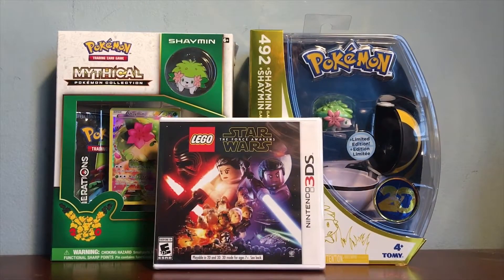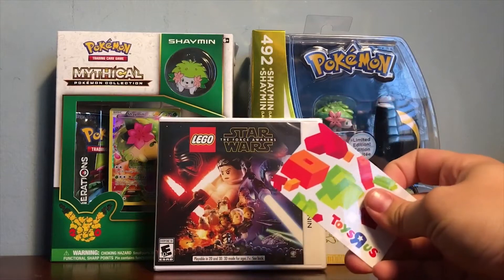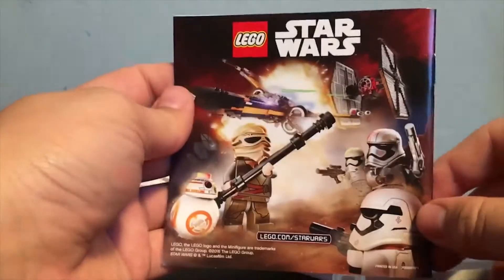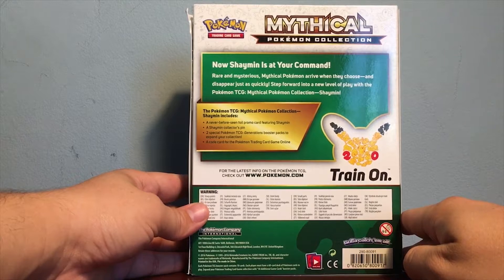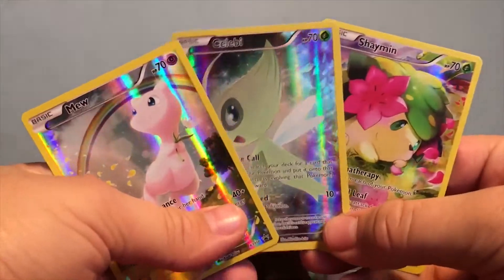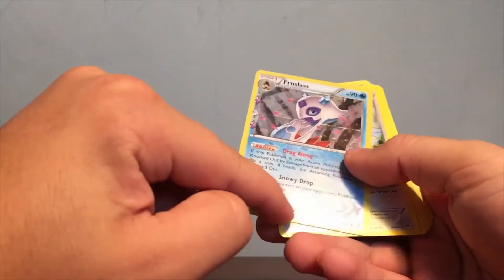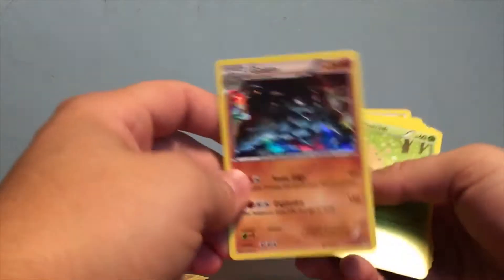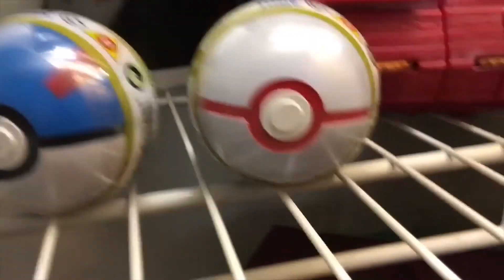Lego Star Wars & Pokemon TRU HAUL!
Lego Star Wars Unboxing: 1:08
Shaymin TCG Box Unboxing: 2:20
Shaymin Figure: 6:14

I went to my local ToysRus and found the new Lego Star Wars: The Force Awakens game and more!

Forgot to say it in the video but happy 4th of July to all of my viewers in the USA!

Make sure to save this video to your favorites, like this video, comment below let me know how I did on this video, share this video with your friends, and make sure to check out some of my other videos too!